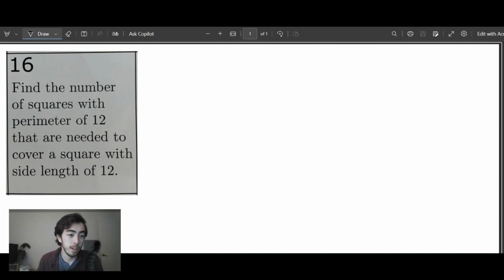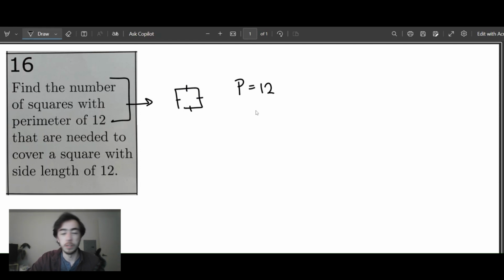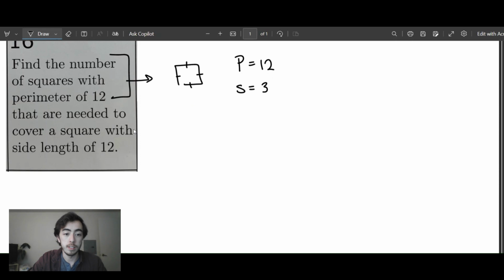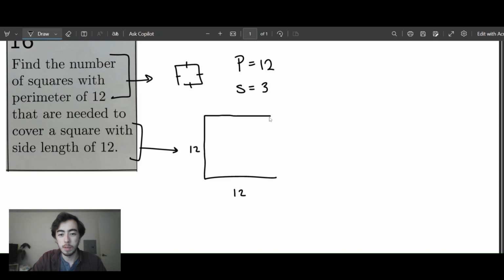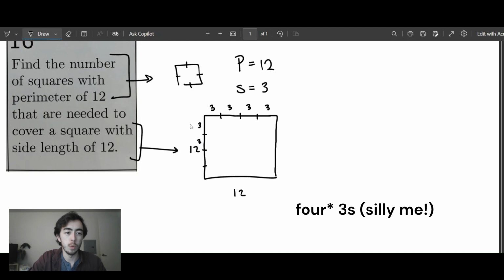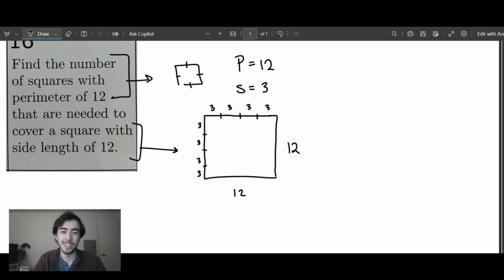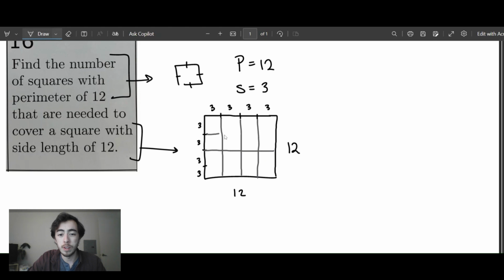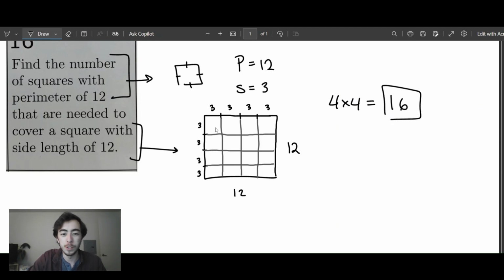Solving AMS Daily Epsilon 2025 - April 16